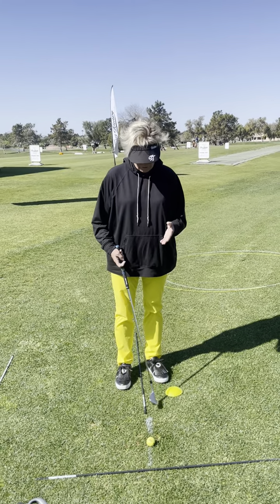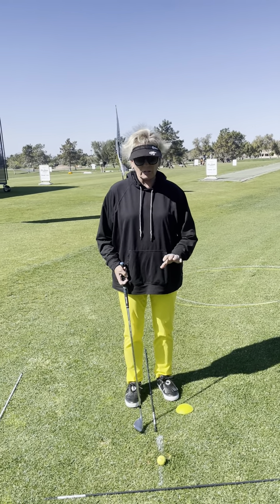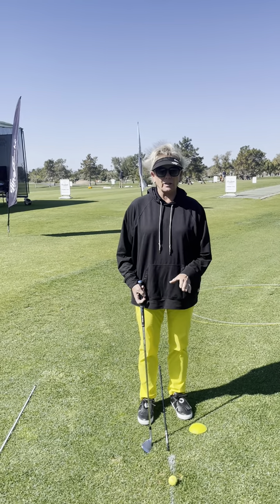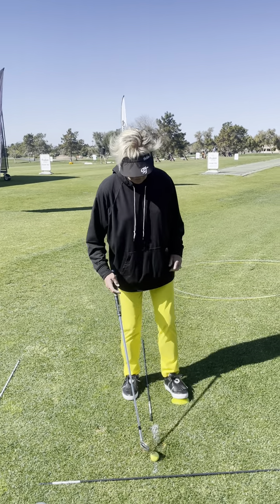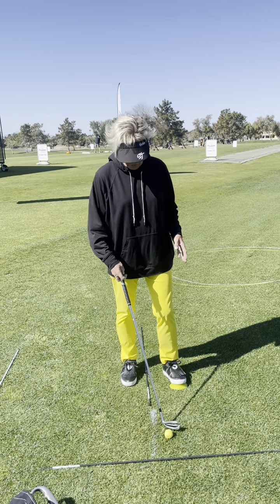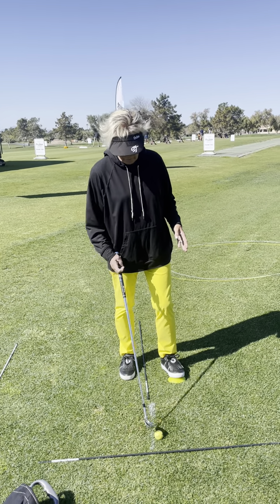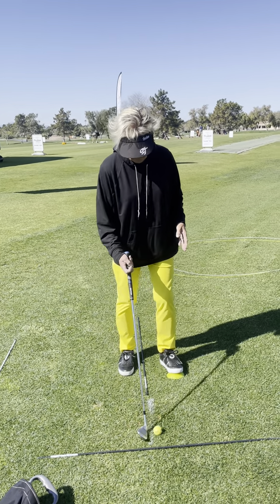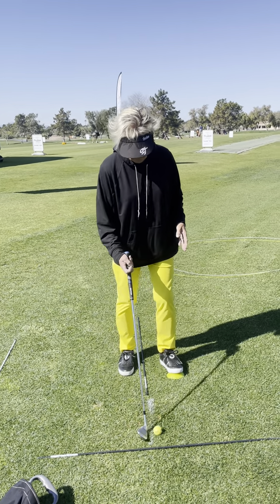Short Game Tune UP!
This is a quick video with tips to tune up your short game!